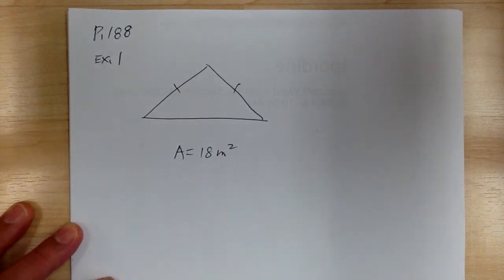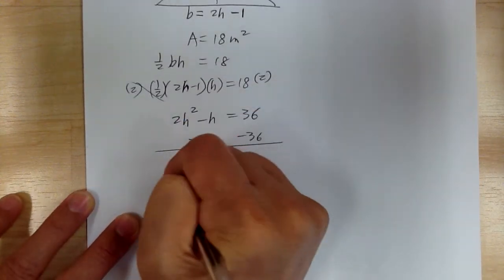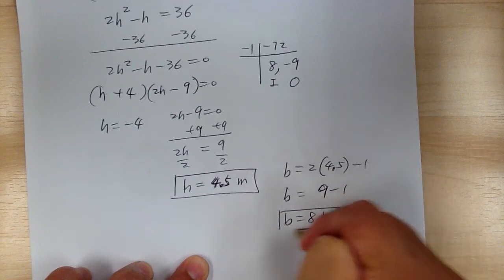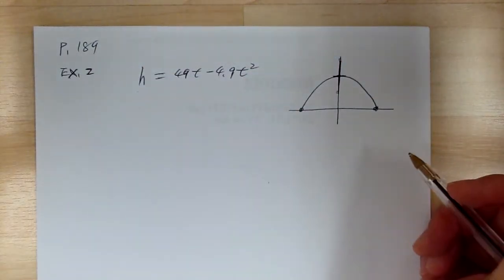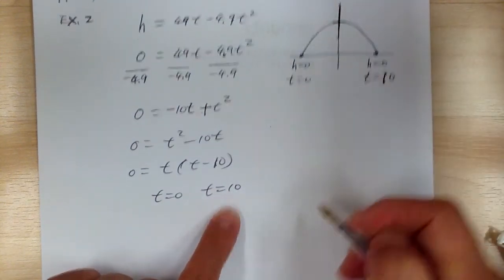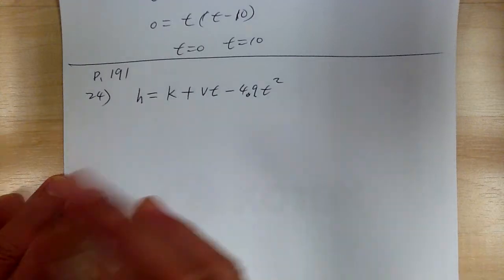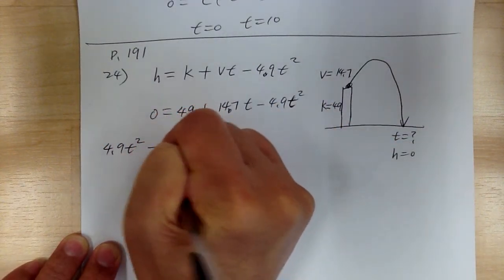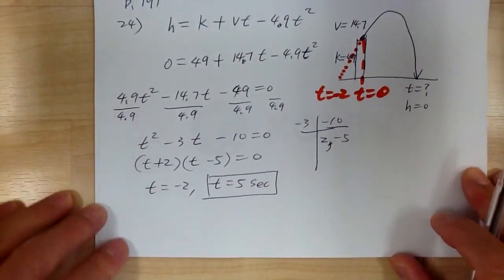Algebra 2 p.188